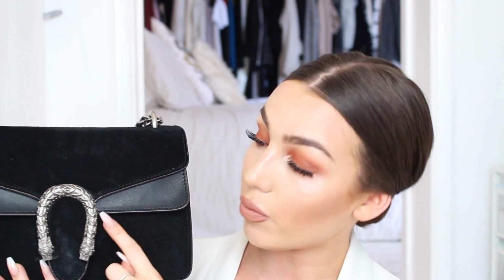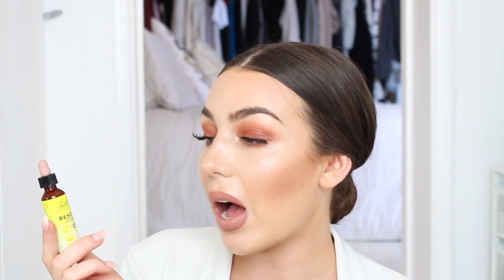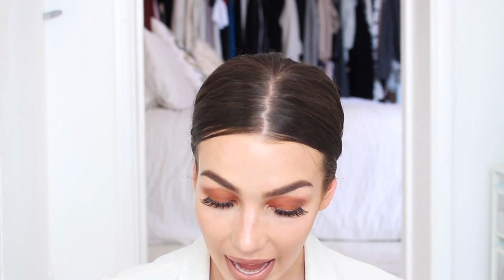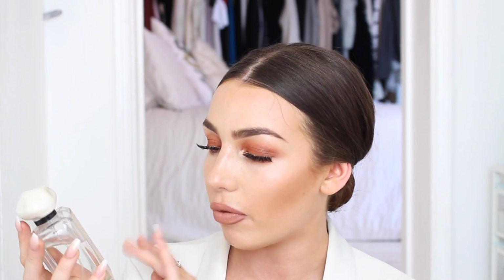WHATS IN MY BAG?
Hey my beautifuls!
Today I have finally filmed a 'whats in my bag'!!! Not only do I LOVE watching these video's on youtube but I think its also a really good way to get to know somebody and their personality, so I really hope you get to know my weird self a little bit better .. ;)

Until then,
Lots of love,
Liv xxxxx

Products

5. MAC Lip Liner - Morning Coffee